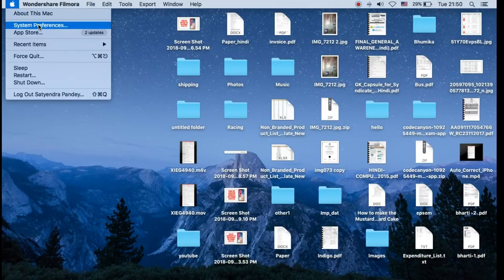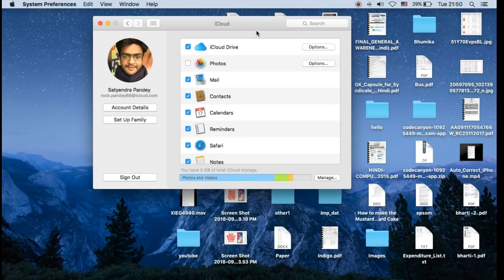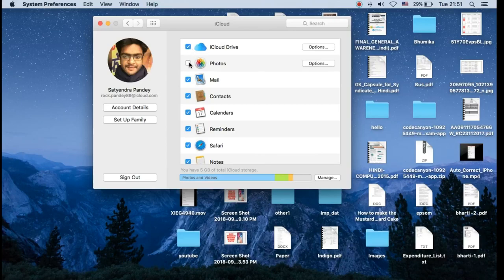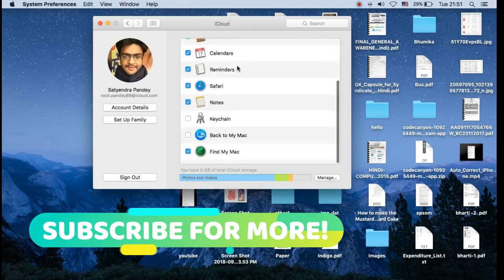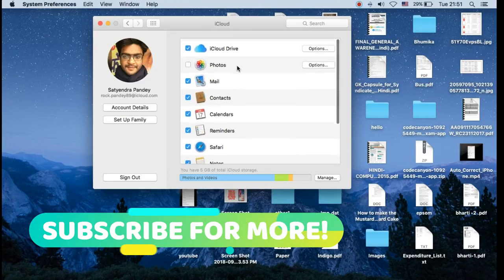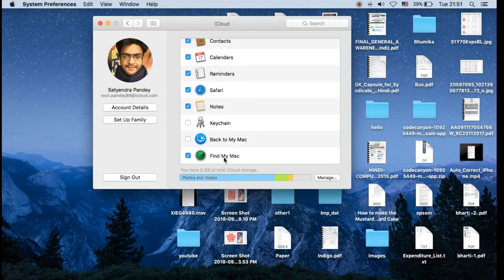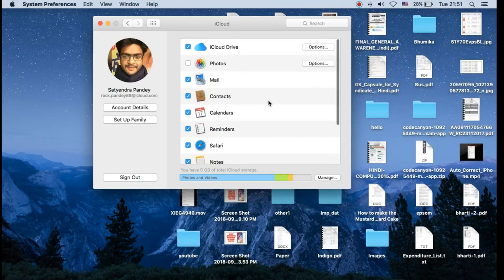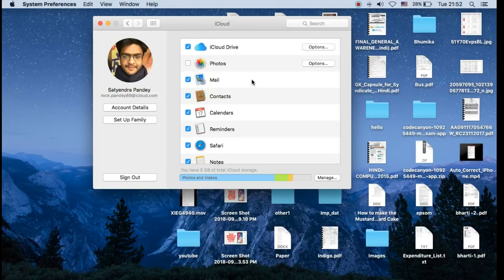How to Turn Off iCloud on Macbook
macbook macbookpro macbookair learn the simple method to disable iCloud settings on your Macbook. You can turn off iCloud in settings in just few seconds.